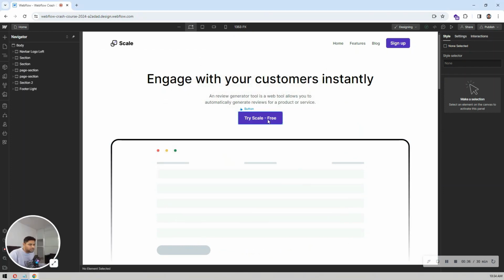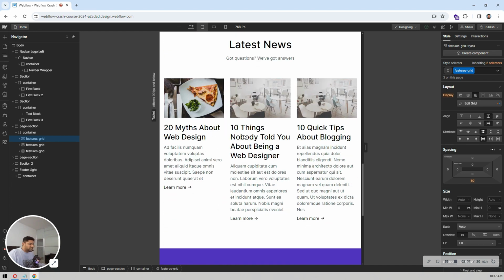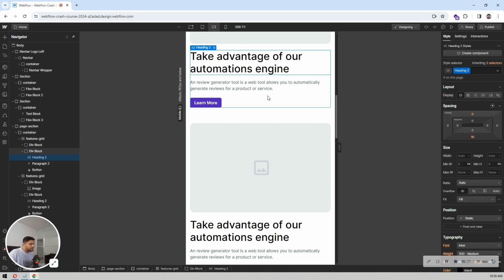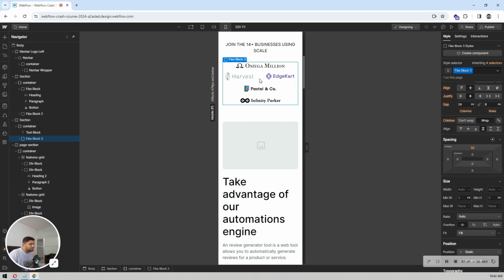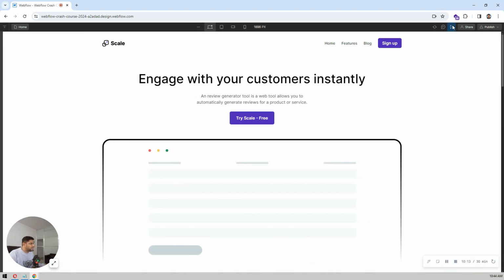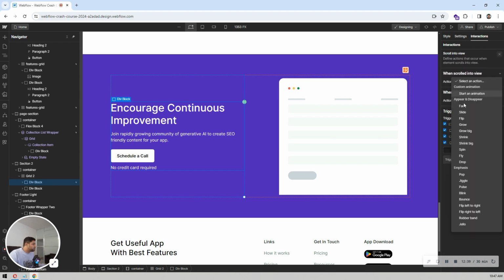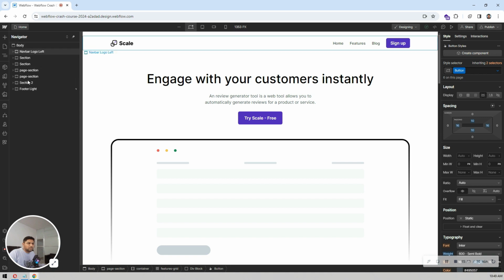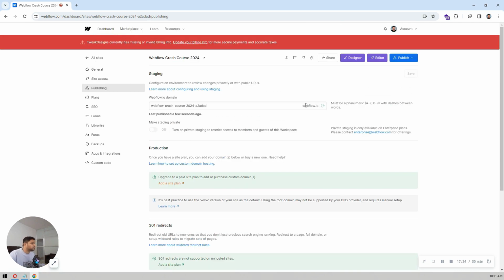Webflow Landing Page Tutorial Part 2 | Webflow Tutorial 2024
Learn to build a responsive landing page using Webflow from a Webflow certified expert agency owner.

Note: This video is a part of my Webflow crash course 2024. If you want to watch the full course then visit the link given below.

In this video you'll learn how to build a landing page without writing a single line of code and only using Webflow's core features. I will cover responsive, animations, SEO and how to launch a Webflow website  in this video.